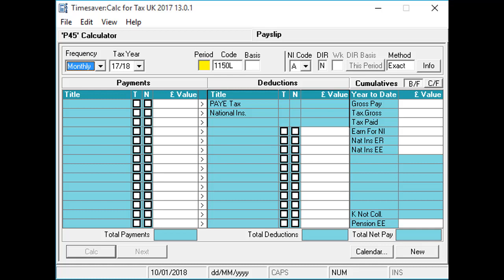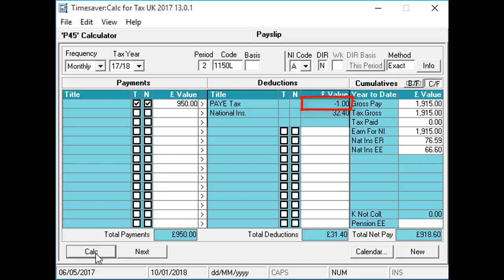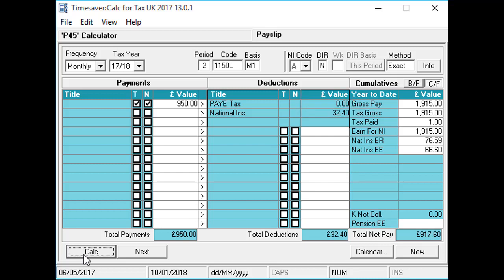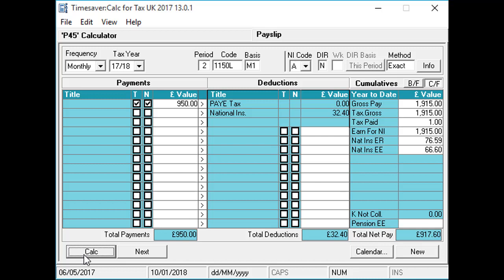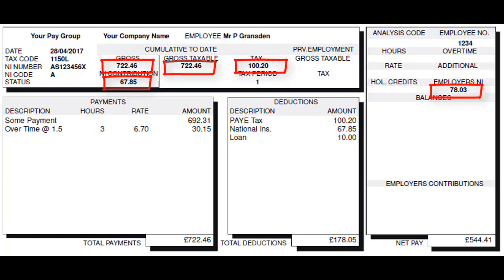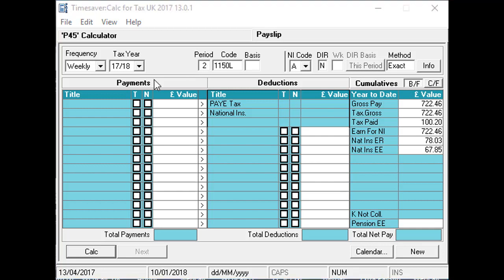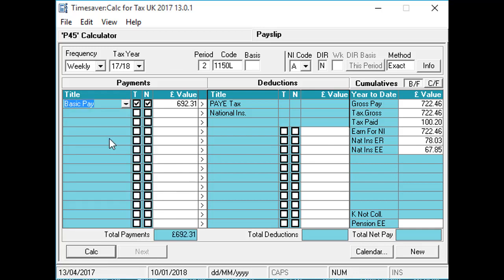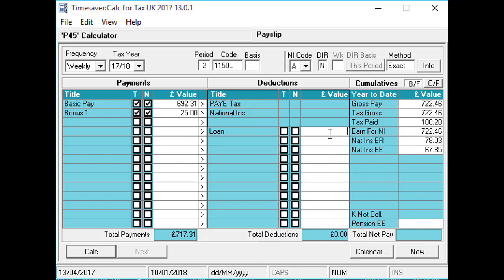Calc for Tax Walkthrough (Part 3) - Calculating Period 2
Welcome to the Timesaver:Calc for Tax Walkthrough Part 3 - Calculating period 2 ( Cumulative ).

In this tutorial, we will show you how to calculate the 2nd pay period of the tax year using a cumulative basis.

This walkthrough is part of a set of tutorials on how to use Timesaver:Calc for Tax.